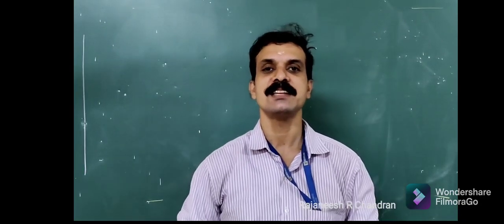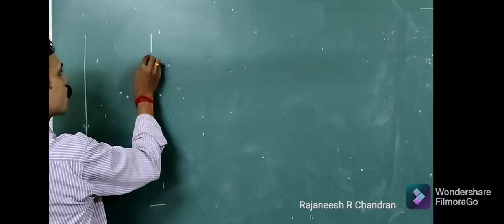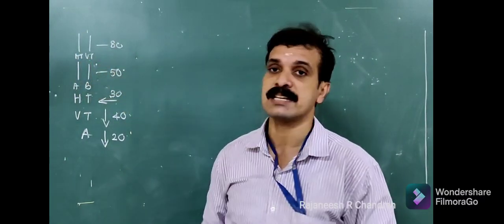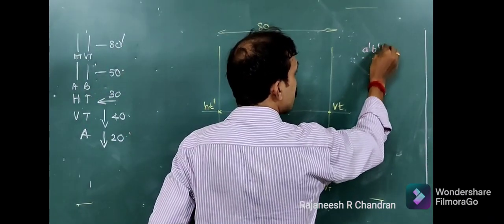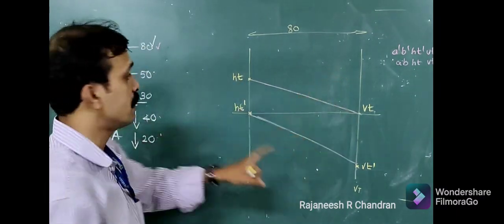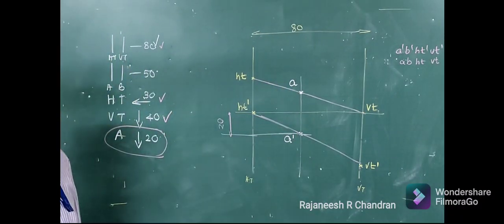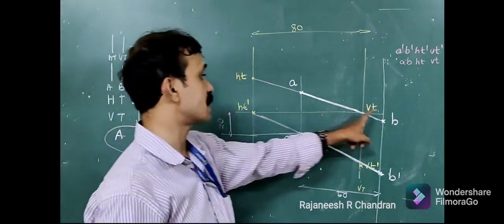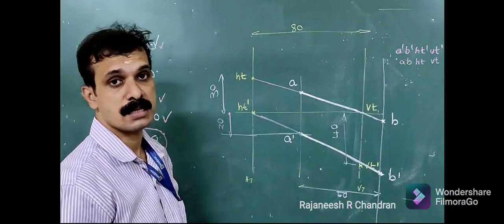#24 Projection of Lines with Given Traces | Exercise 1 | Engineering Graphics | Rajaneesh R Chandran